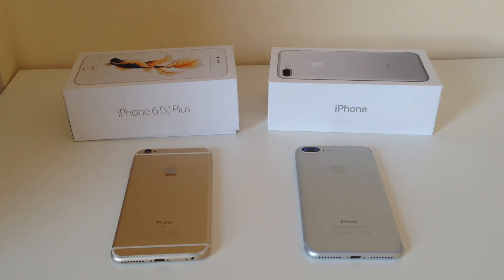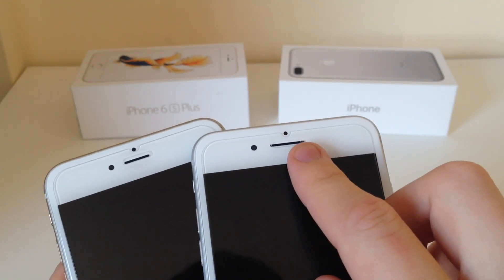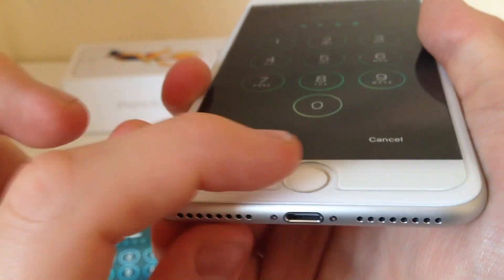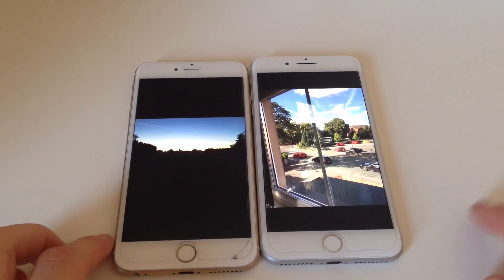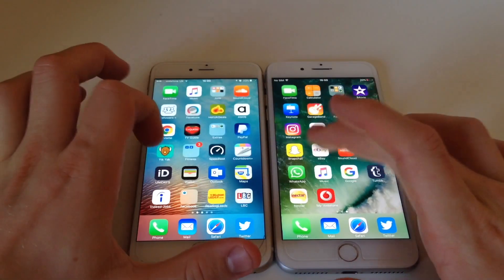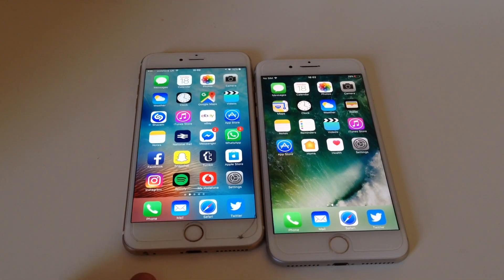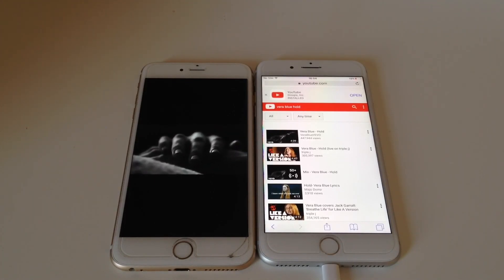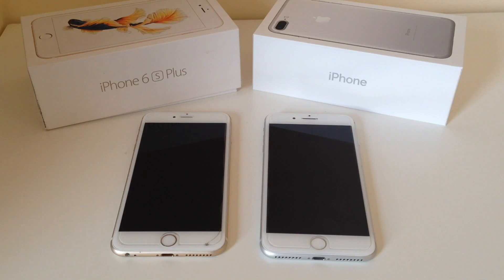iPhone 7 Plus vs iPhone 6S Plus | What's New?